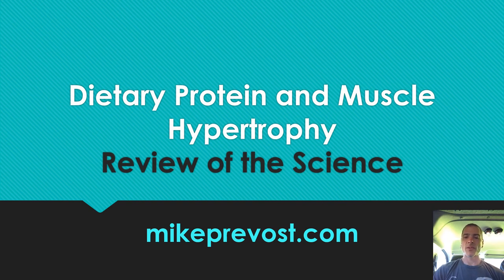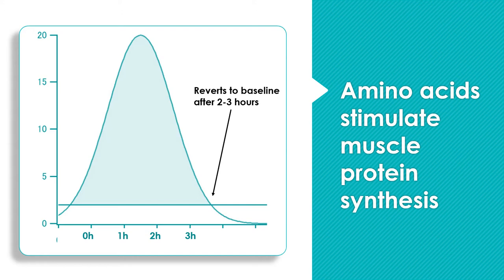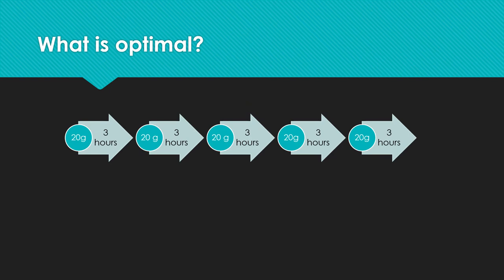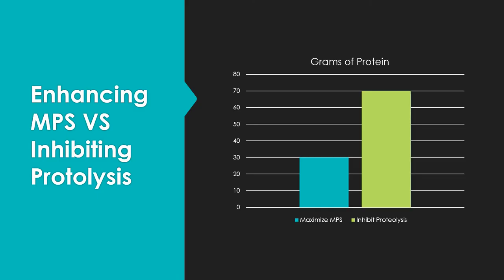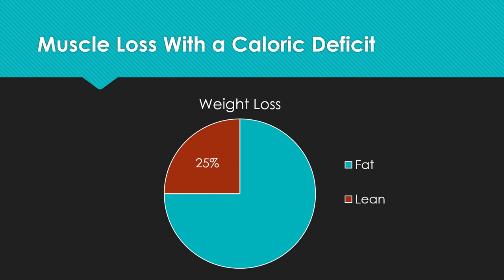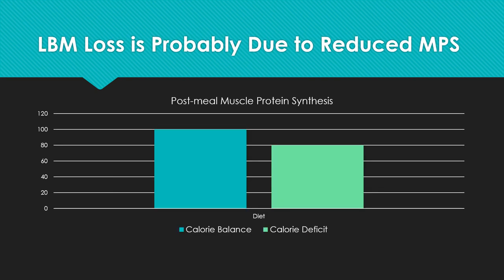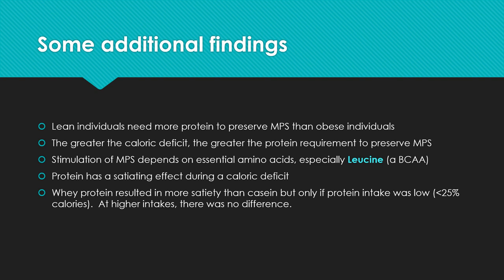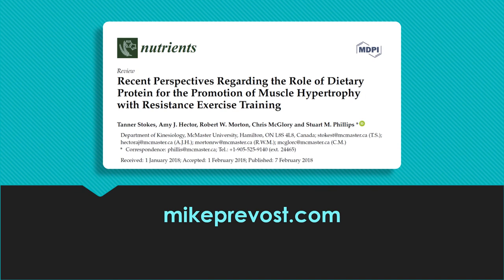Dietary Protein and Muscle Hypertrophy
30 minute lecture covering the latest science on dietary protein and muscle hypertrophy.